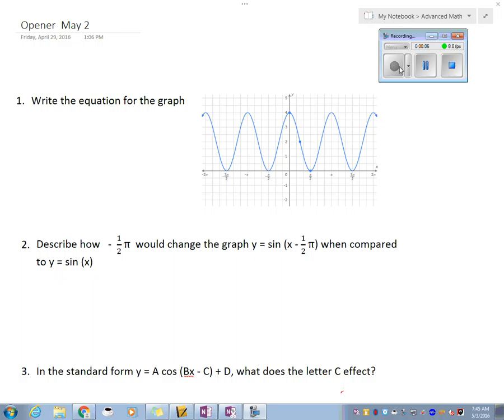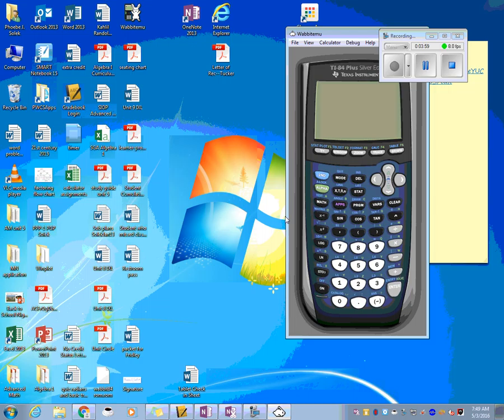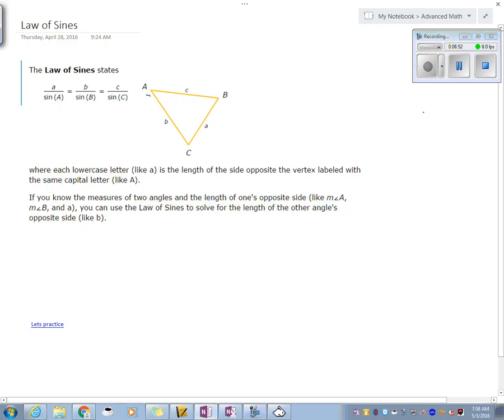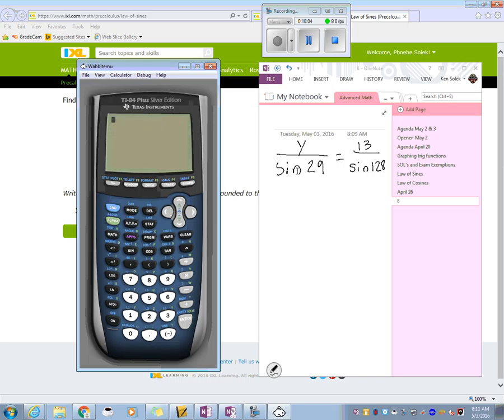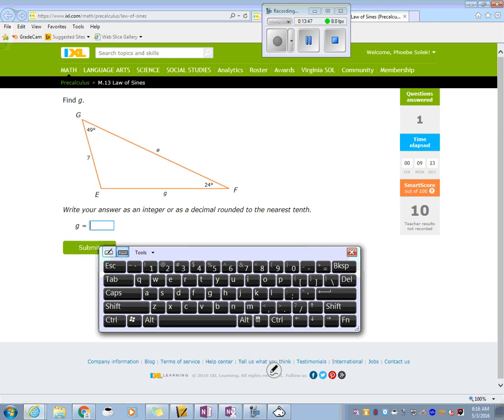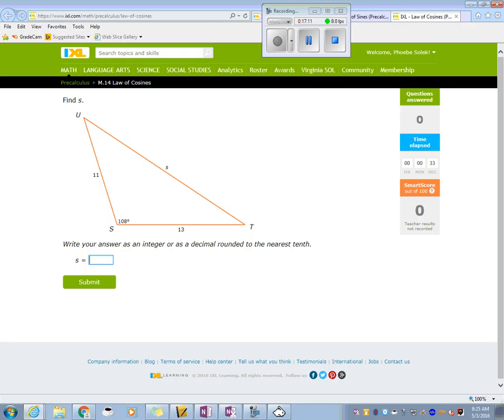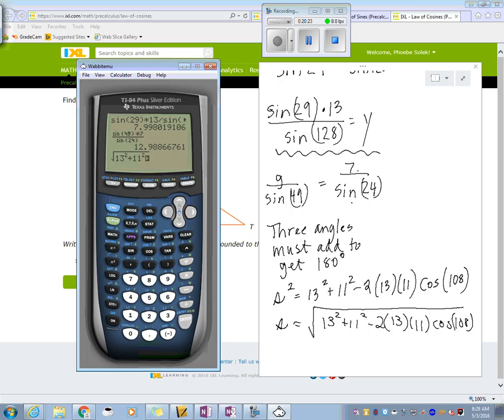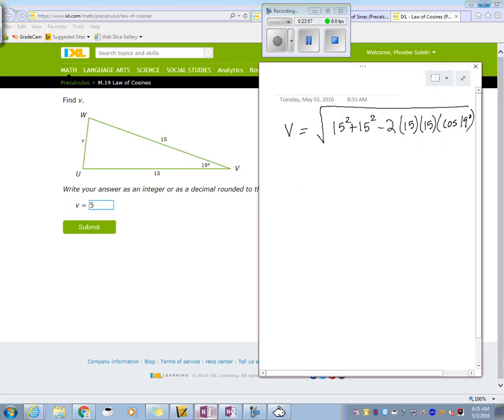May03 Law of Sines and Law of Cosines